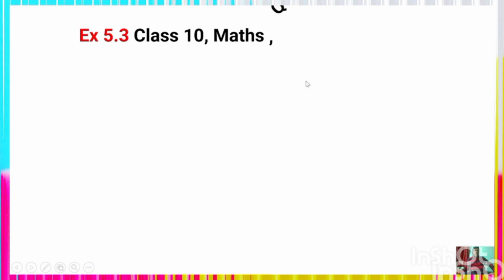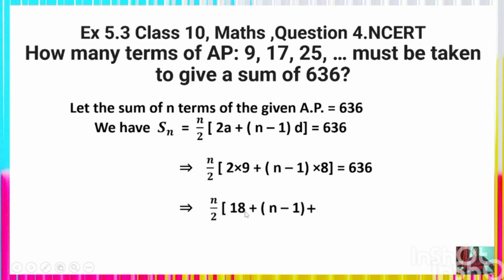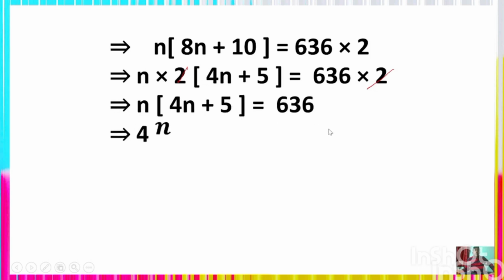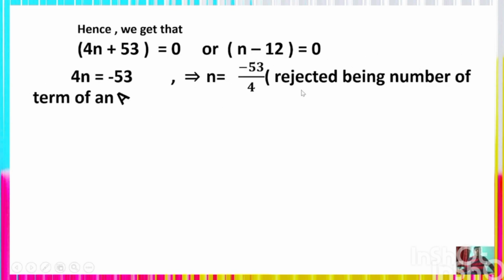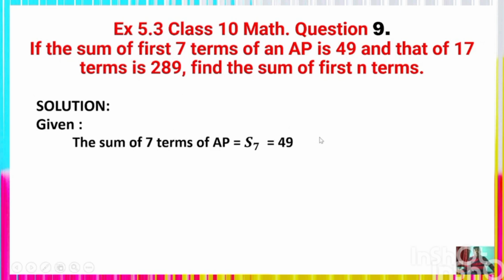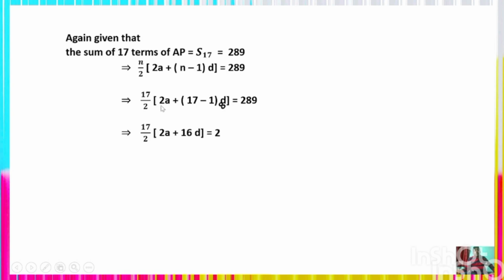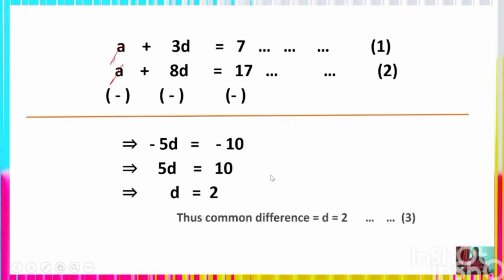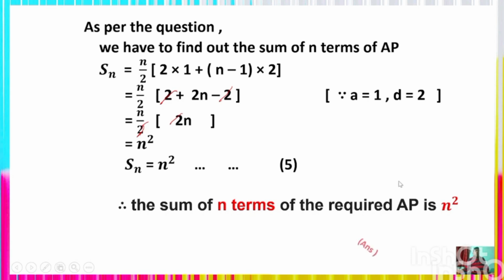MATH 10 ARITHMETIC PROGRESSION EX 5.3 QUESTIONS 4 -9 NCERT MOST VITAL QUESTIONS,CBSE BOARD EXAM.✅💯✅